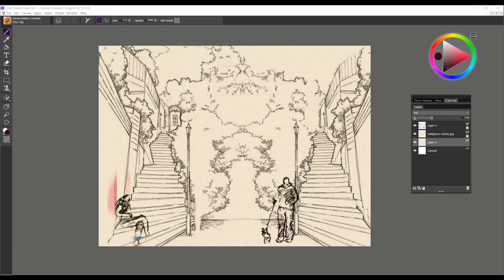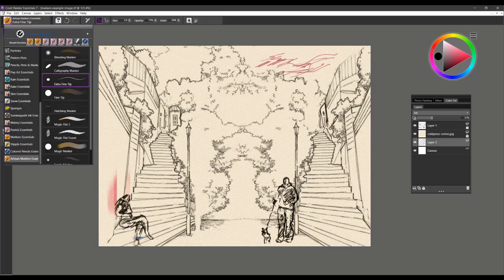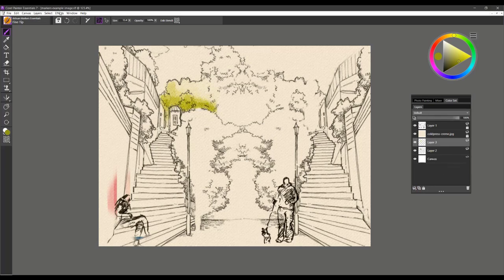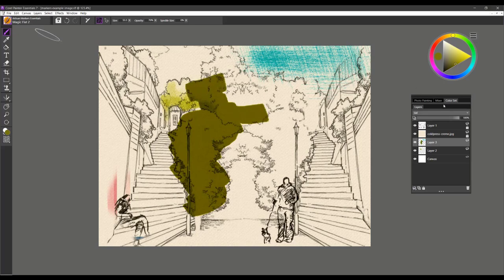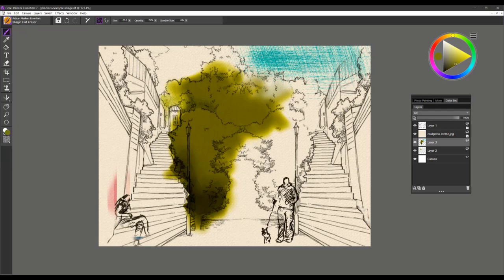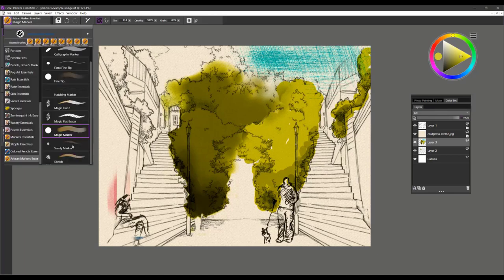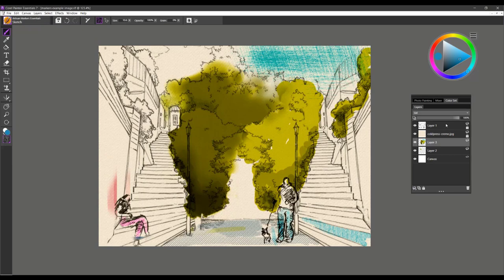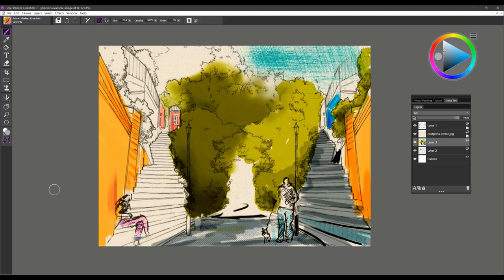How to use the Artisan Markers Essentials Brush pack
Use the Artisan Markers Brush Pack to create a diverse range of styles whether sketching or creating finished art. The variety of nib types allows for creating fine lines and details to bristly strokes that spread ink smoothly and broad tips for covering large areas easily.